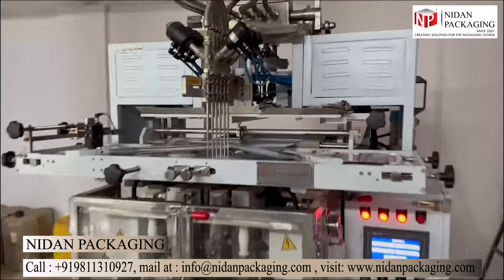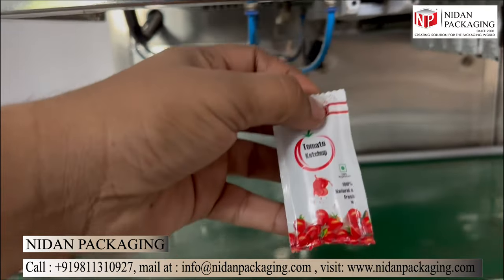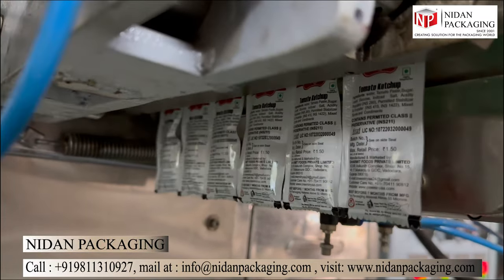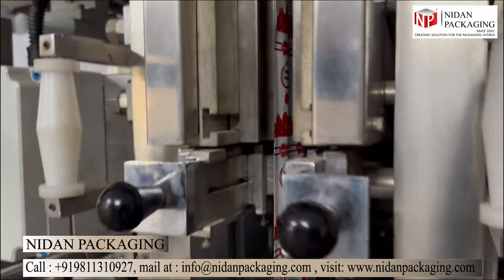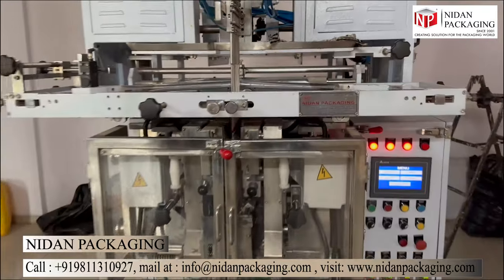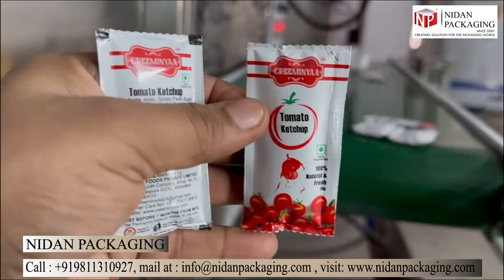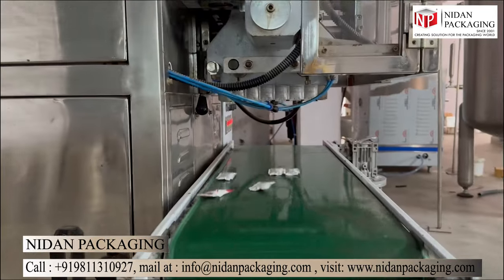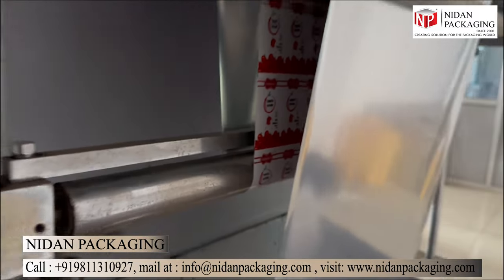Nidan Multi Track 600 L Sachet Packing machine for ketchup and sauces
Nidan 6 track pouch packaging machine
Production speed 360 pouches in 1 minute
Multi Track Packaging Machine,
Multi Lane Sachet Packaging Machine
Nidan Packaging
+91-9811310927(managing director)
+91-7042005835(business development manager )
Multi track pouch packaging machine,
Multi head jar filling machine.
Nidan packaging machines
multi lane pouch packaging machine
high speed pouch packaging machine
multi line pouch packaging machine
high speed powder pouch machine
Multi Track Pouch Packaging Machine To Pack hair Shampoo in Sachet, Hair Oil ,Tomato Ketch up If you are interested to purchase This type machine Please contact to me 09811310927